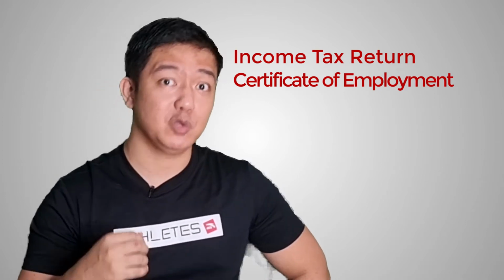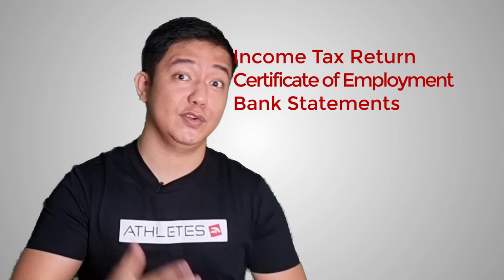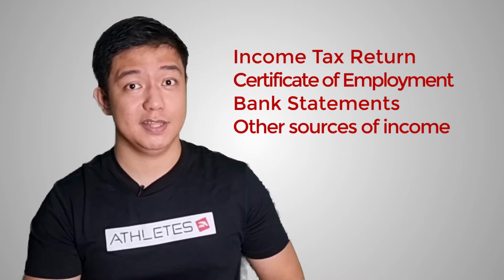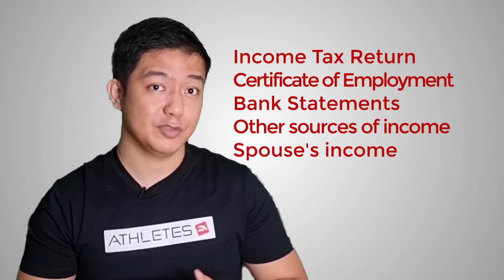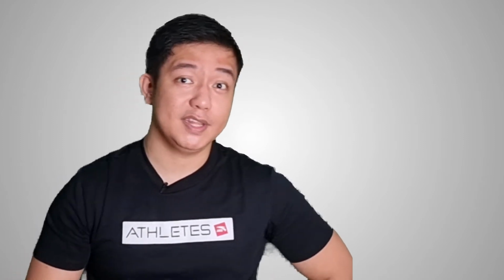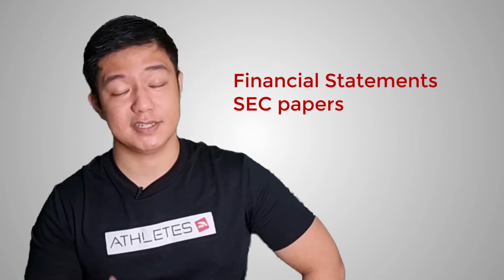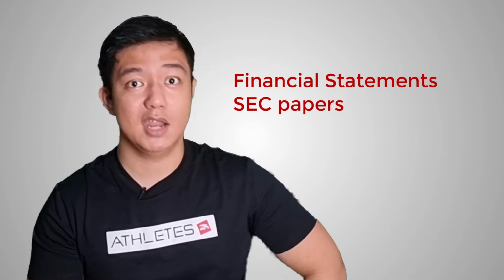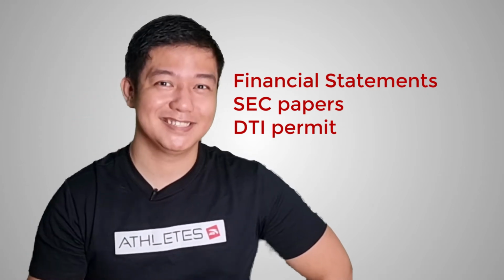WHAT ARE THE REQUIREMENTS FOR A HOUSING LOAN/MORTGAGE? (RESIDENTIAL PROPERTIES)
Hi guys! Welcome to the Property King.
In this episode, we discussed what are the basic requirements
in applying for a housing loan/mortgage from banks. This covers residential
properties including lots, house and lots, and condos and only applies for developments
that are accredited by the bank (developments where there is a memorandum of
agreement between the bank and the developer to make the loan process much
faster).
for your final balance/lumpsum or understand the requirements needed before you
invest in a residential property.
If you have any questions, comments or suggestions, please
Press the like button if you enjoyed the content and click
finance, and interviews with other professionals across various industries.
content! Let's all grow wealthy together!